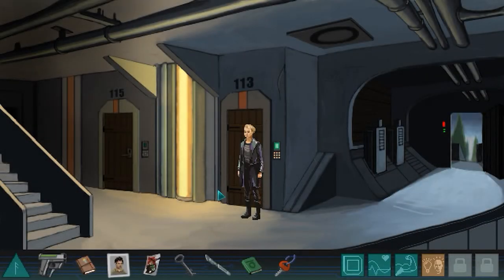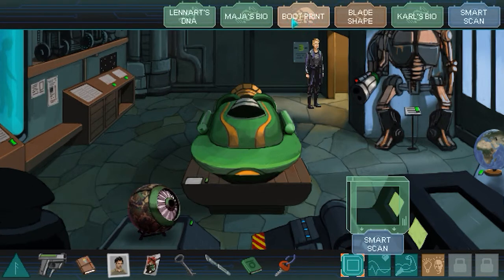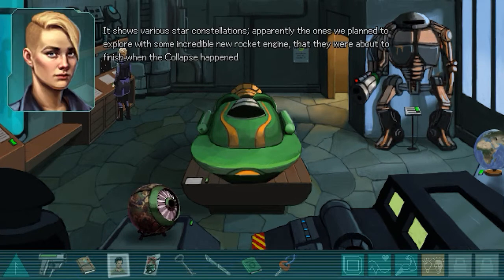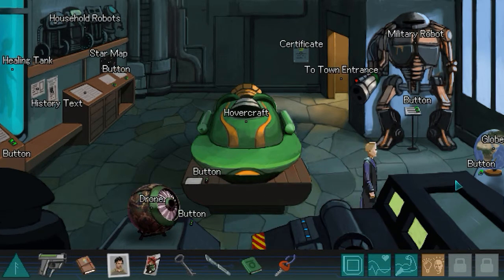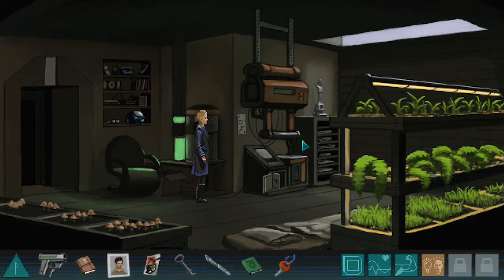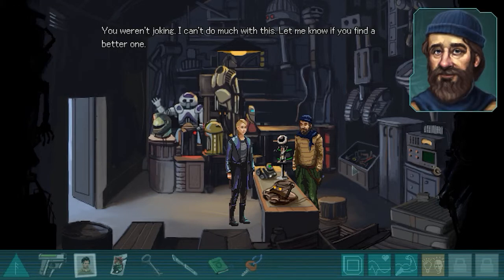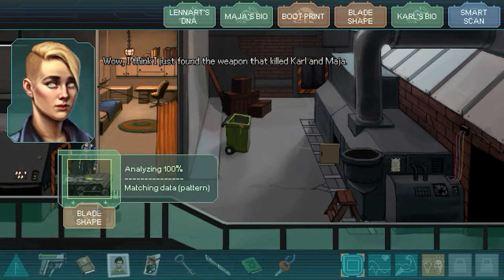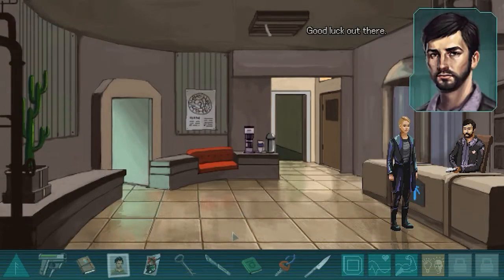Whispers of a Machine Gameplay: Post-Apocalyptic Detective Game | Part 6 The Murder Weapon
Enjoy the Whispers of a Machine Gameplay. This is a new action point and click adventure game. The setting is a Nordic Dystopia. Play as Vera as she tries to solve all the mysteries that come her way.

Solve every mysteries with her skill set and different augmentations. Choose your own approach to the game as you enjoy 3 different game style.

In this episode: We've found the murder weapon but we're still looking for the nutrient canister.